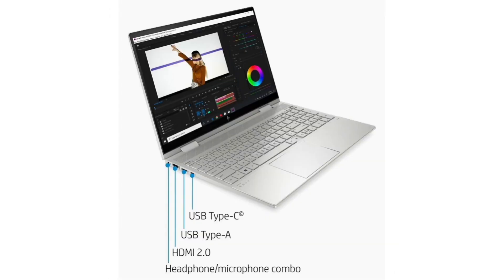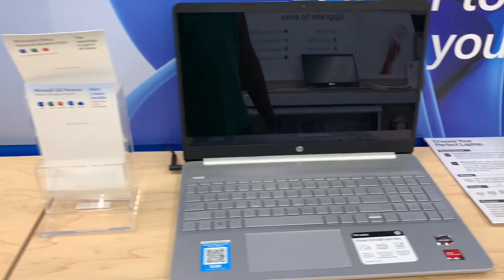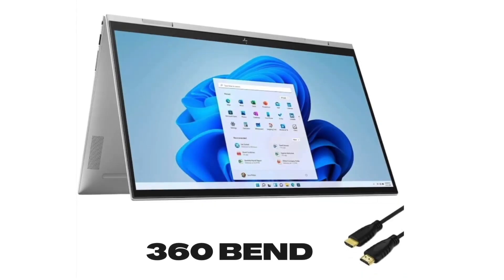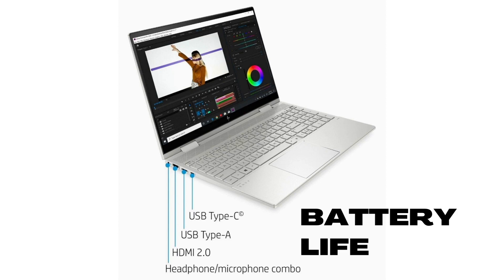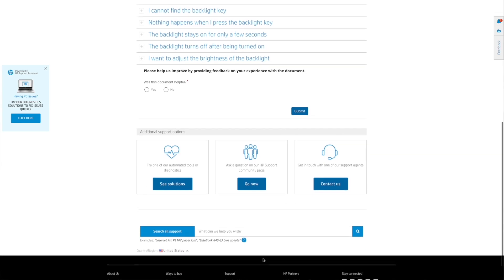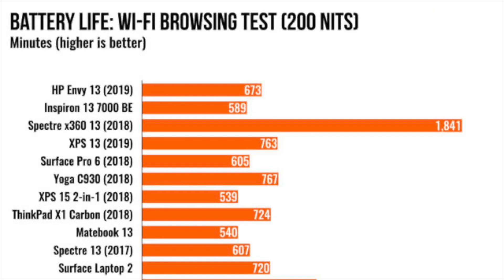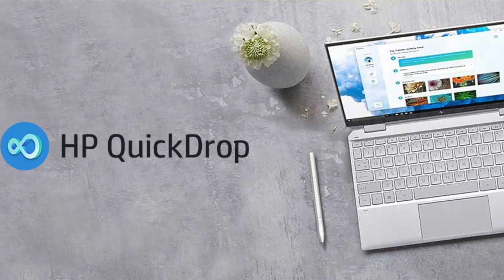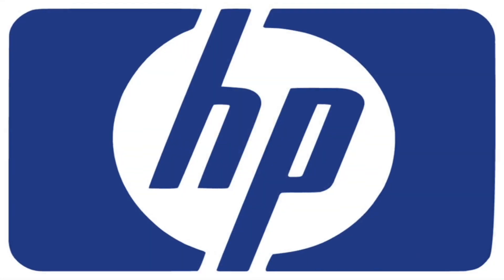HP Envy 2 in 1 15.6 touchscreen Laptop [REVIEW]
Today's video is a review of the HP Envy 2 on 1 laptop (notebook).  Some of the things I discuss in this video include the 4K display, touchpad, the hardware, the processing, and the backlight.

How to access the Backlight Timeout Function (see below)

How to Turn on Keyboard Backlighting on HP Laptops
HP has made the process of turning on its keyboard backlighting extremely easy. Most modern HP laptops only require that you press a single key to toggle the keyboard lighting on and off.

Turn your HP laptop on using its power button.

Locate the keyboard backlighting key on your keyboard. It will be located in the row of Function F keys along the top of the keyboard and looks like three squares with three lines flashing out from the left-hand square.

Press it. The keyboard lighting should then turn on. You can toggle it off again by pressing the same key.

HP Envy x360 2-in-1 15.6" Touch-Screen Laptop here!

I use Apogee as my main interface, the Big Knob Series and Samson Speakers.

FIFINE A6T mic
Canon EOS M50 Mark II
UBeesize 67" Camera Tripod
Neewer 2-Pack - Video Light